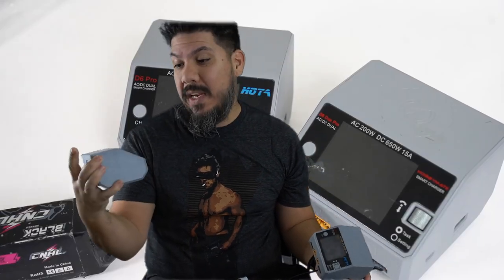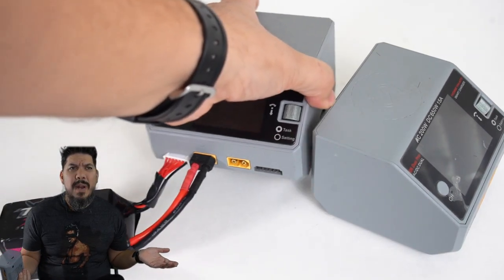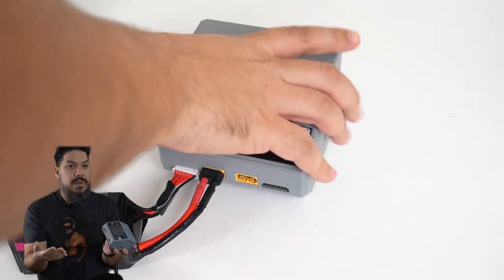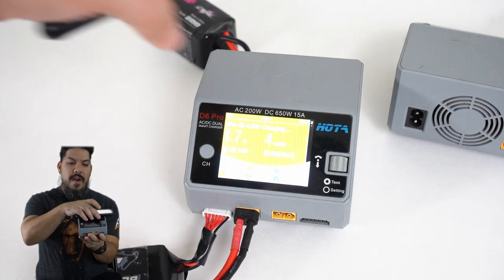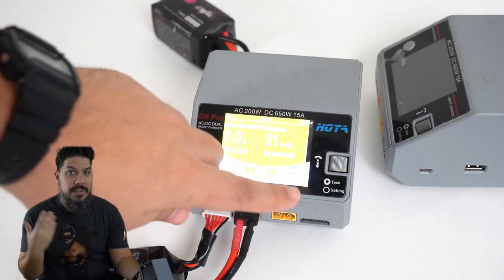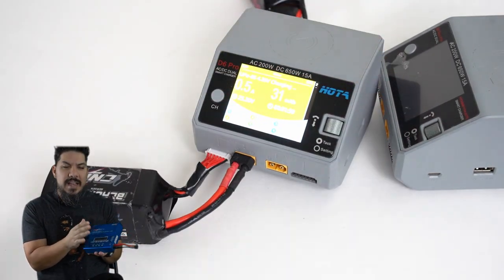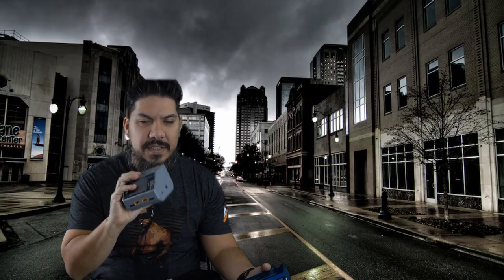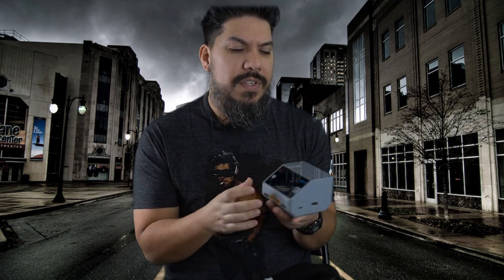Hota D6 pro duo Hobbymate D6 charger Best FPV lipo hobby charger drone battery charger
Hota D6 Pro duo lipo charger

3" - Diatone GT R349